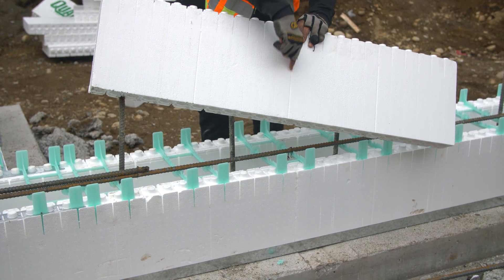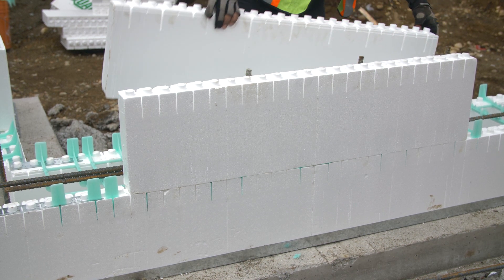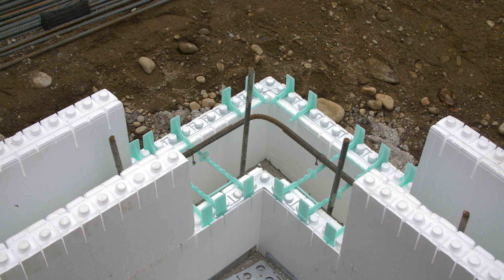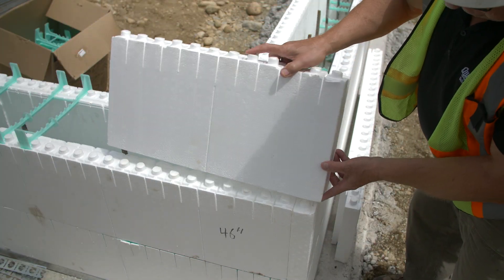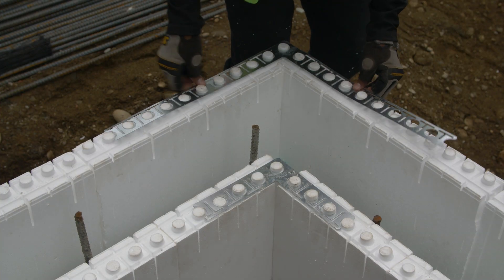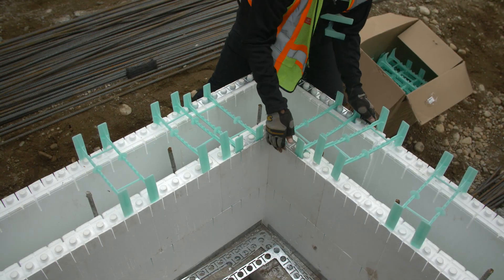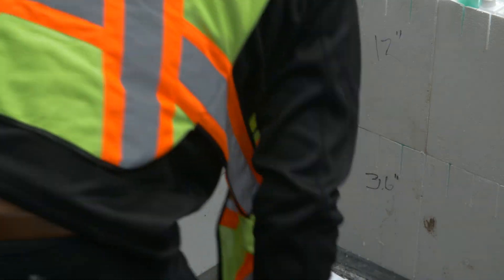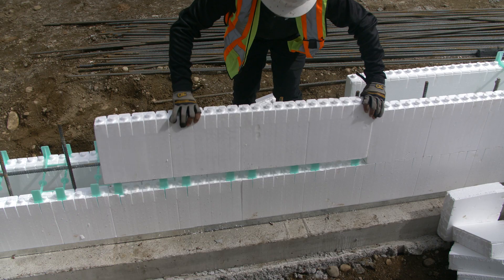Insulated Concrete Forms Installation - Second Course 08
Installing Quad-Lock Insulating Concrete Forms: Second Course in a running bond pattern, offset by 2 feet from First Course